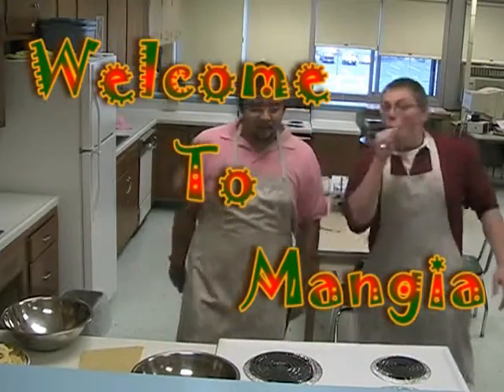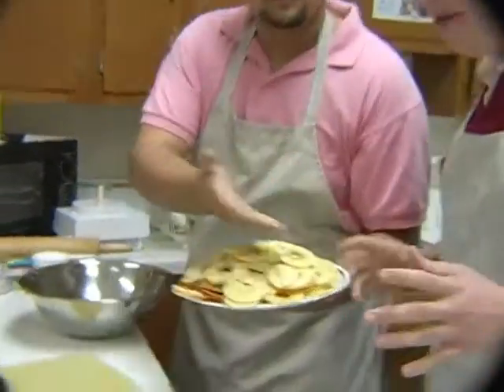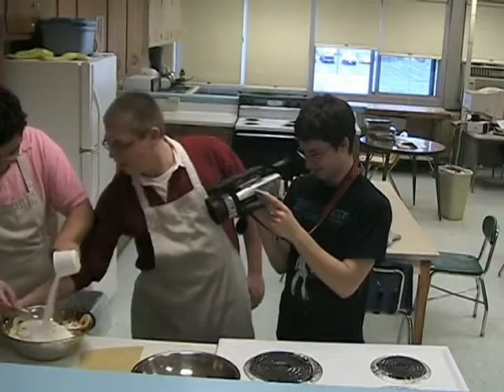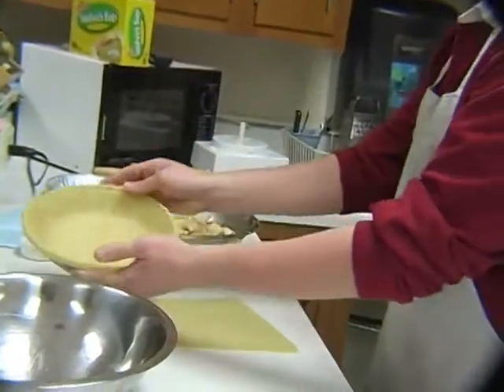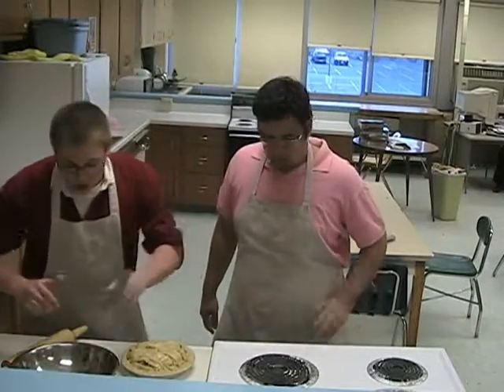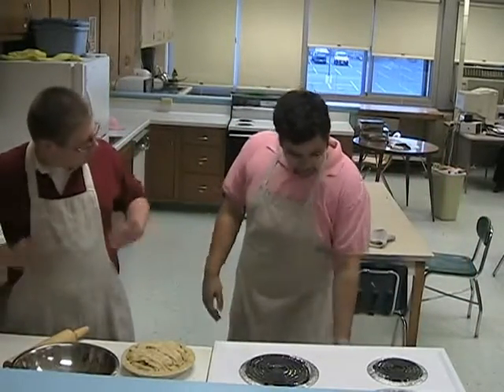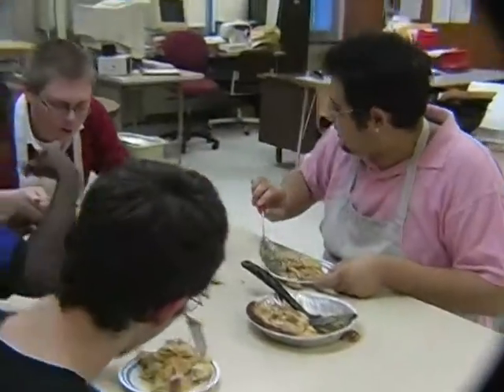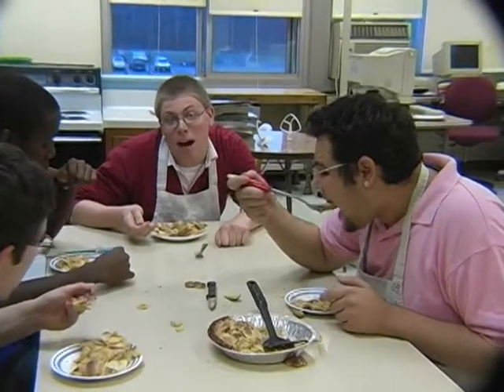Mangia! Ep. 5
Mangia Episode 1
Originally aired on NPZTV in 2007